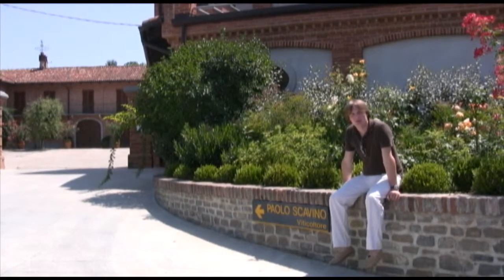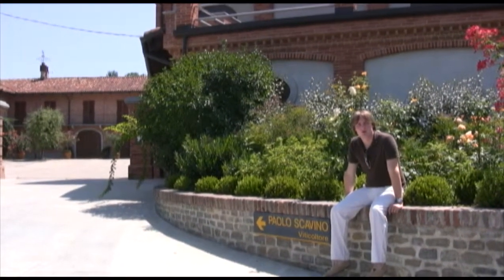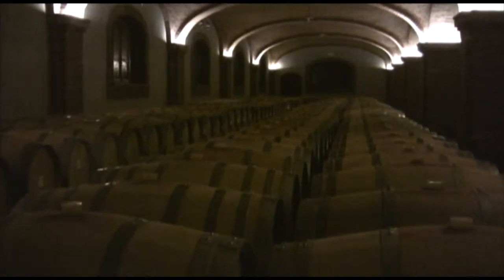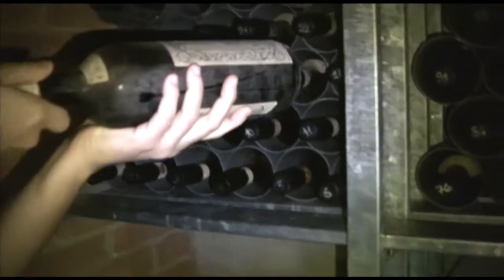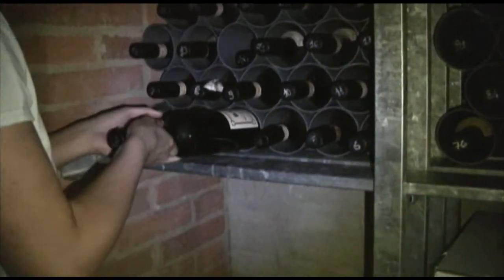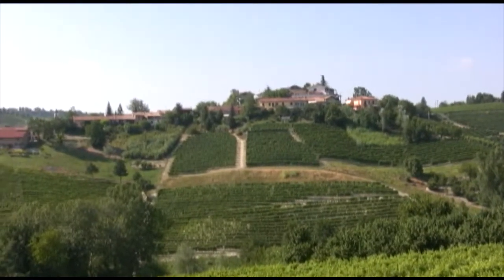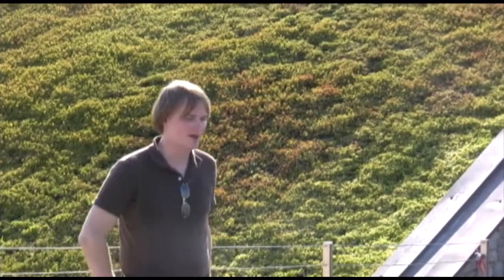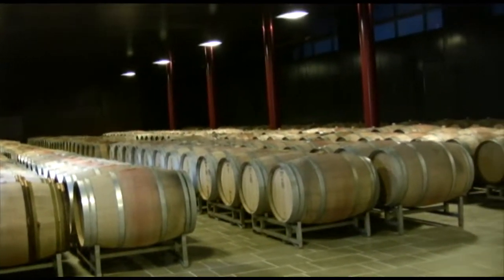Day Three - Paolo Scavino and Domenico Clerico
In 2012, I traveled to Piedmont, Italy and visited eight wineries. This is Day Three of that trip where I visit two great wineries, Paolo Scavino and Domenico Clerico.